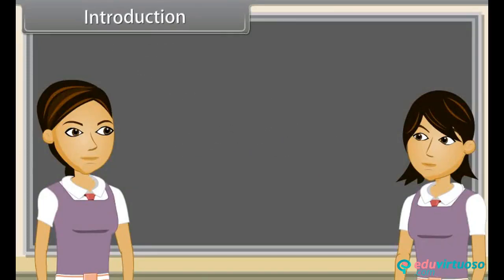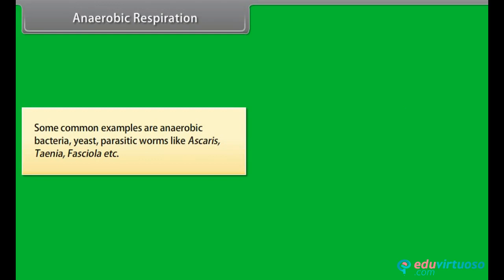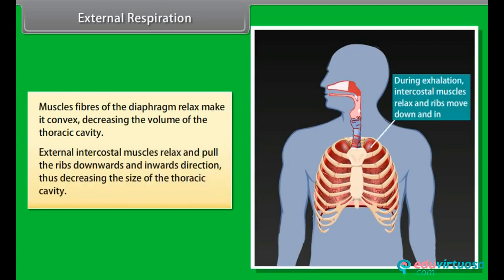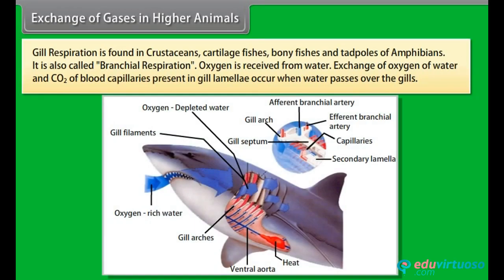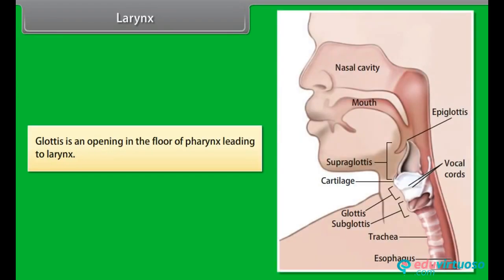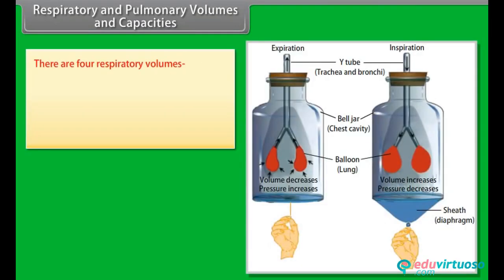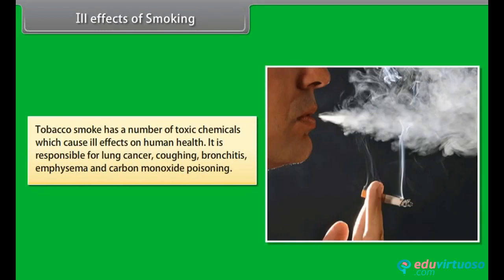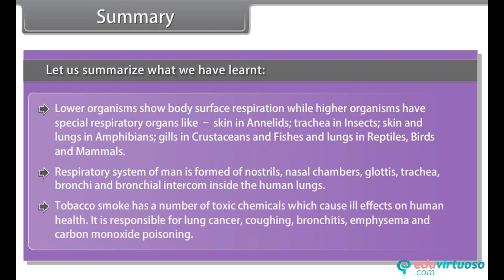Grade 10 | Science | Life Processes Transportation III | Free Tutorial | CBSE | ICSE | State Board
Welcome to our comprehensive video tutorial on "Life Processes: Transportation III" for Class 10 Science Biology! In this video, we delve deep into the fascinating world of respiration, exploring its types, processes, and significance in both lower and higher organisms.

What you'll learn:
- Different types of respiration based on oxygen usage
- The detailed process of respiration in lower and higher animals
- Structure and functions of the human respiratory system
- The ill effects of smoking on respiratory health

Key topics covered:
- Anaerobic and Aerobic Respiration
- External, Internal, and Cellular Respiration
- Respiratory organs in various organisms (skin, gills, trachea, lungs)
- Human respiratory system components (nostrils, nasal cavity, larynx, trachea, bronchi, bronchiole, alveoli, lungs, diaphragm)
- Pulmonary volumes and capacities
- Transport of gases in blood
- Respiratory caution and its importance

For more free resources and to enhance your learning experience, Our platform offers a wide range of educational materials to support your studies.